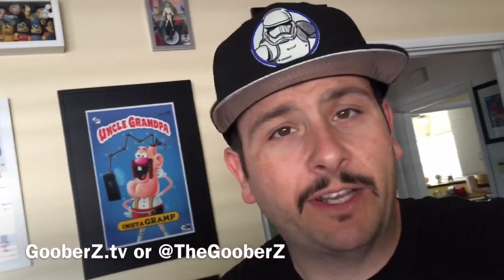The Return of The Man Eating Plants!!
Rossco heads to Sebastopol California to California Carnivores (Carnivorous Plant Showroom and Store) to drop off a Free Art Package from The GooberZ! Check out what goodies were in this week's  package and take a look at the Largest Carnivorous Plant store in the U.S.!!!

-LINKS-

Rossco Soletrain gives his opinion on everything from Disney to graffiti. Hailing from Northern California, he also produces music and is co-creator of The Gooberz.